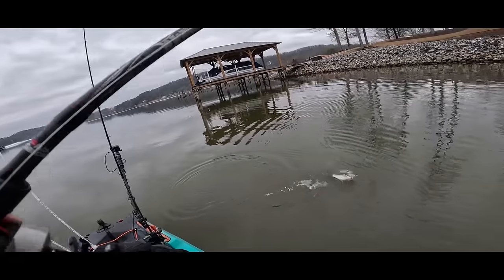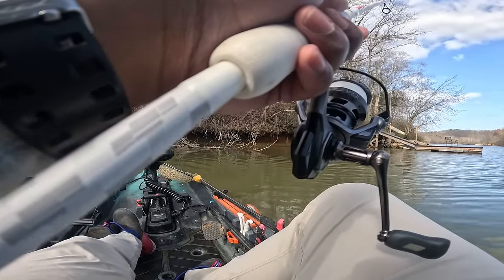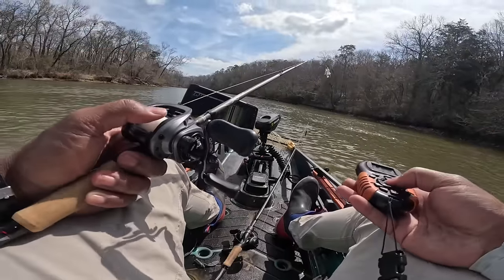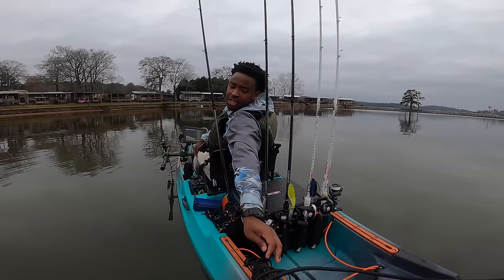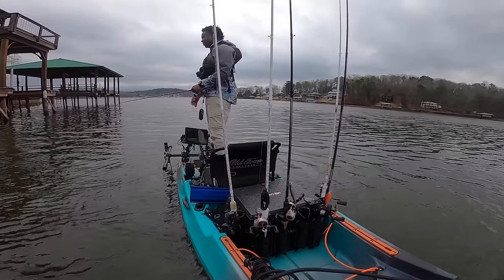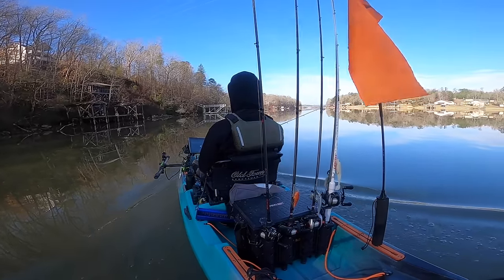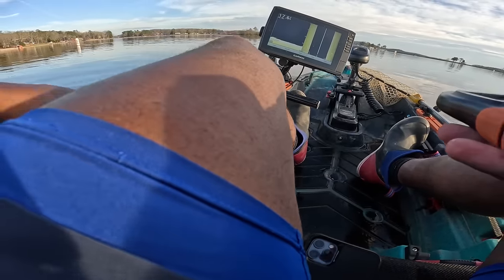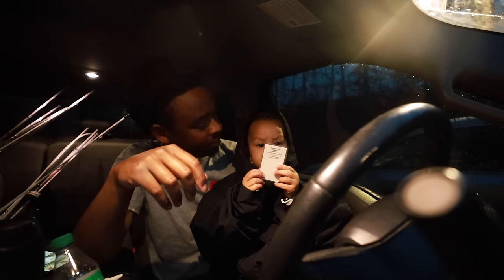$5000 Kayak Bass Fishing Tournament Practice (Hobie BOS #3 Logan Martin Lake)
These 4 long days of fishing were so much fun! I never knew that trying to consistently catch 18" bass would be such a challenge and lead me to throwing about every lure in my tackle box. What do y'all think about this format for the practice video? Thank y'all for all of the support!